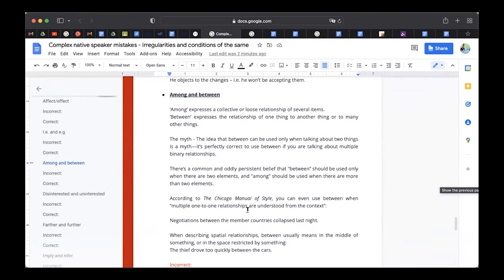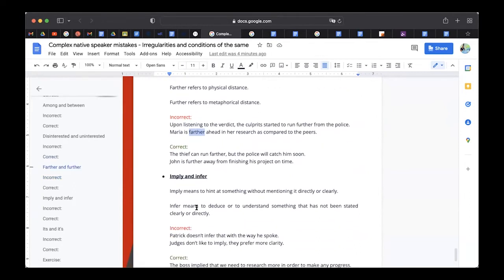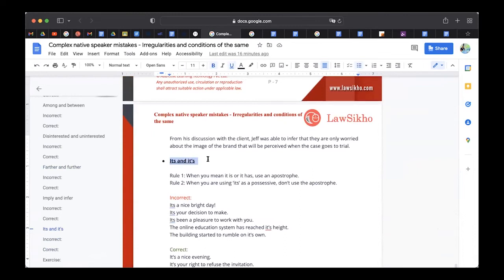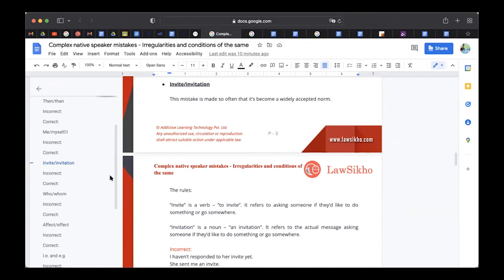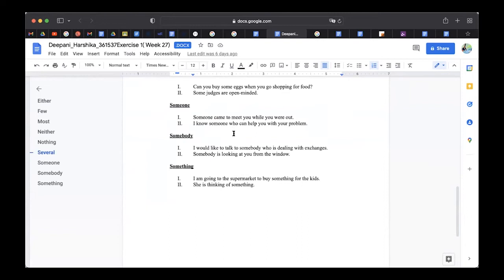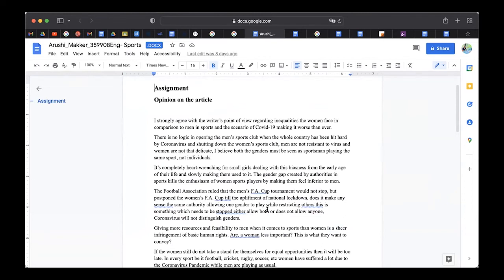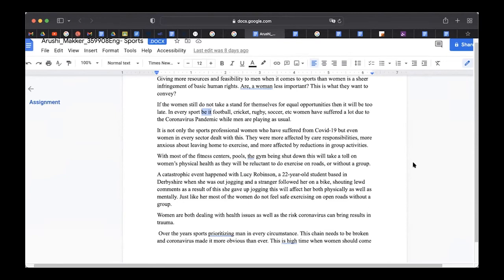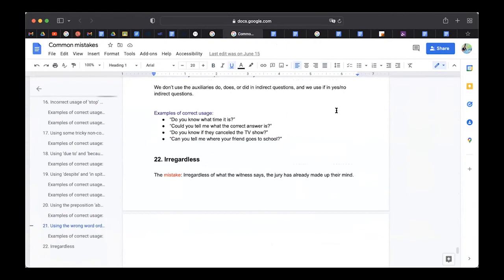Feedback & Doubt clearing session